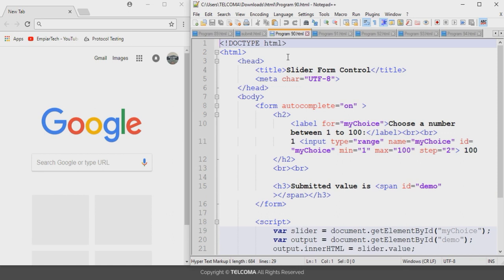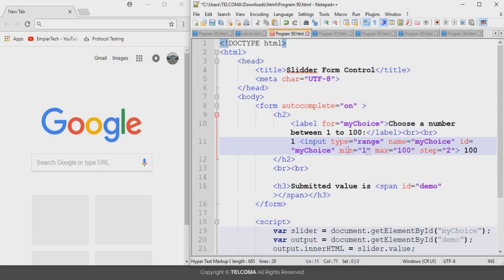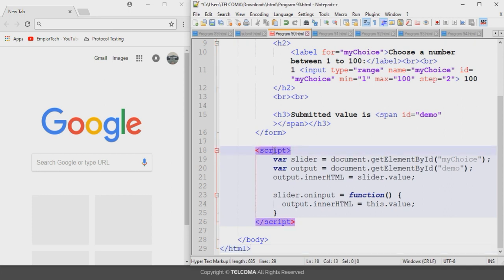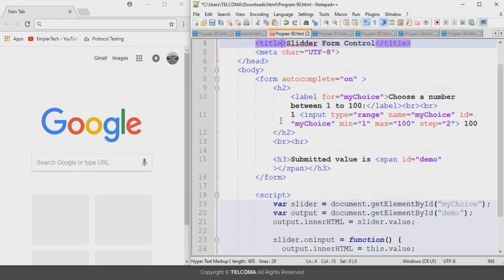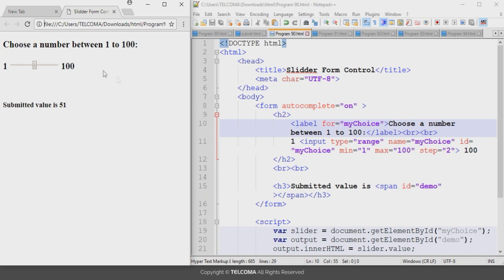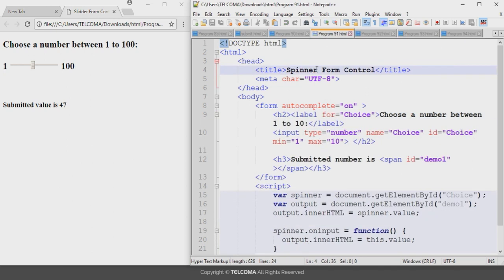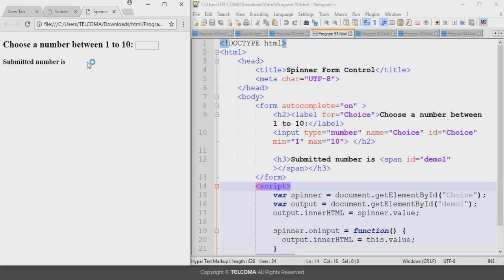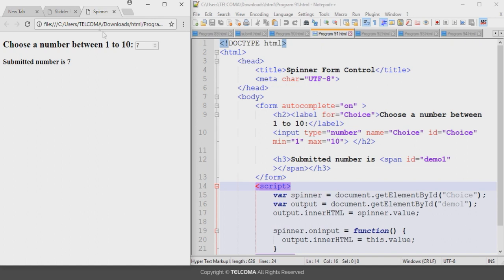74 Slidder and Spinner form control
In HTML5, the **Slider** form control (`input type="range"`) allows users to select a numeric value by dragging a handle along a track. The **Spinner** form control (`input type="number"`) lets users input a number manually or increment/decrement it using arrow buttons.